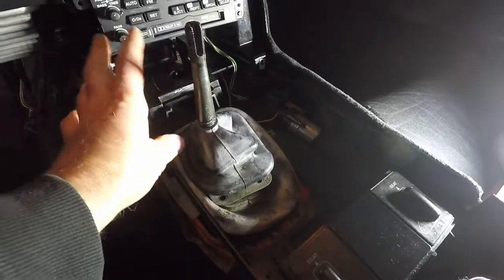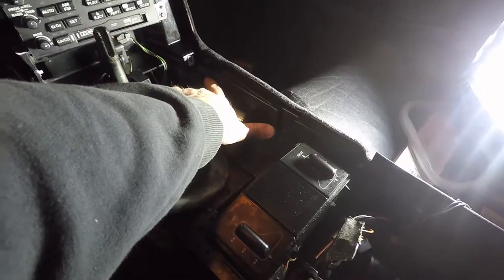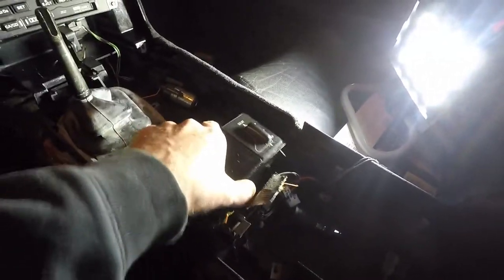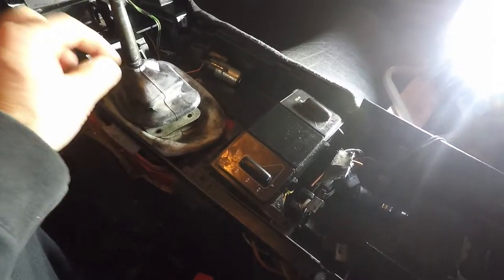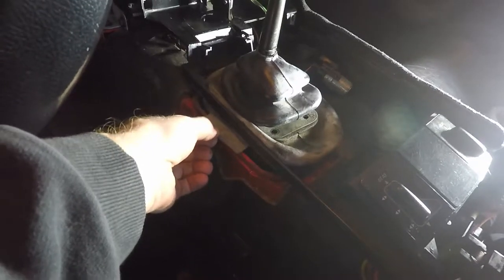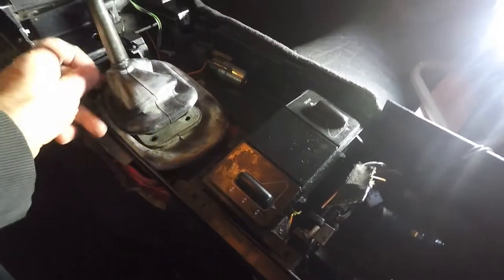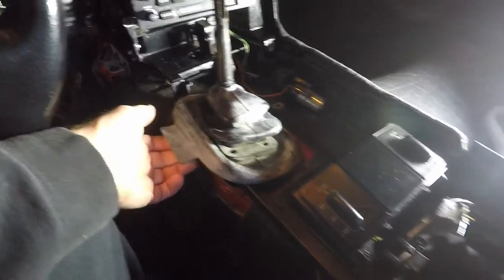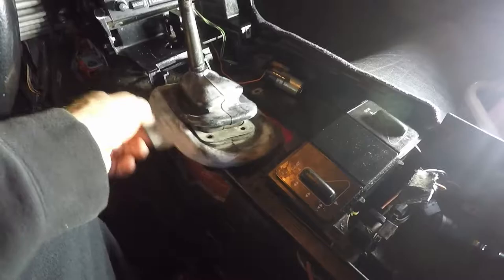Hurst install PART 1, Removing the rubber boot, 1995 Corvette.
PART 1 of the Hurst Short Throw Shift Kit Install. Quick video on how to remove the lower rubber boot. This is the thick rubber boot accessible from inside the car under the leather shift boot. Requires partial console removal and I highly recommend removing the kick panel to help with the re-install.